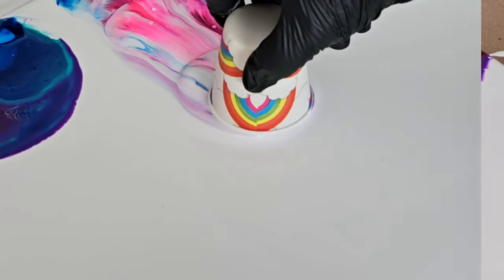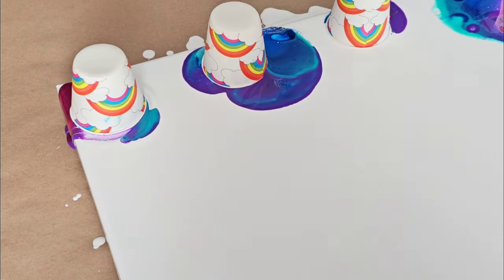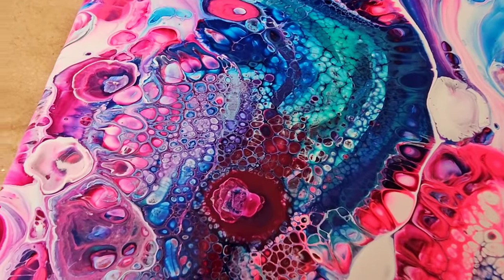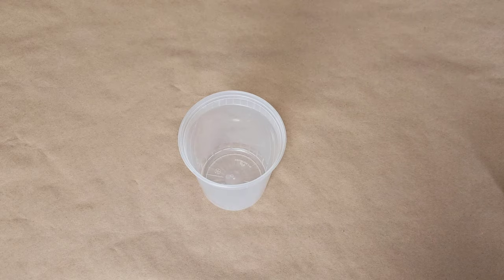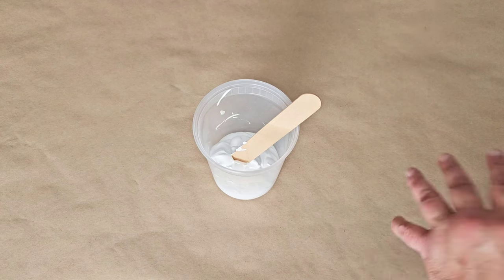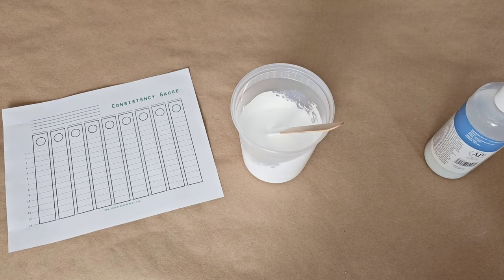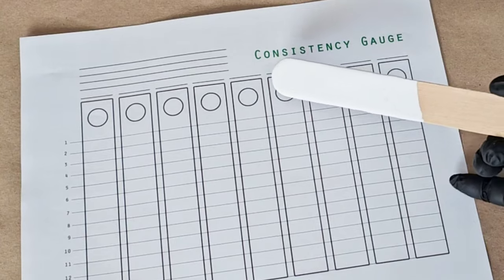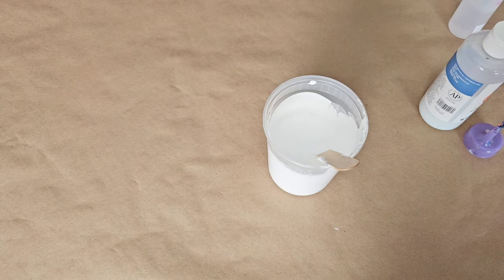This Is BONKERS! Look At What This Amazing Pouring Medium Creates! Acrylic Pour Painting.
After watching this video you may very well say to yourself "Holy Cow!" What just happened? I cannot believe what im seeing in this painting. This #1 pouring medium in my pouring toolbox really shocked me today. Watch and learn, step by step, as I walk you through how to not only do this amazing technique but also teach you a simple way to reach the right consistency of paint for all the other techniques. This video is a thorough acrylic pouring tutorial.  The results actually shocked me and what's even better is that this pouring medium is cheaper than the other well known brands!

Code Tammy10